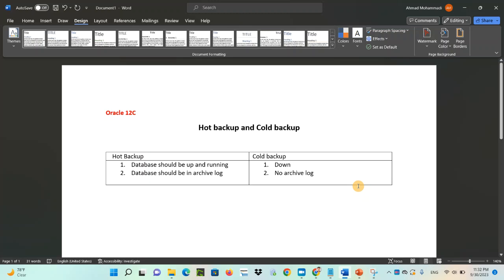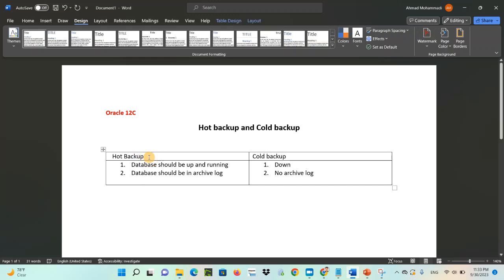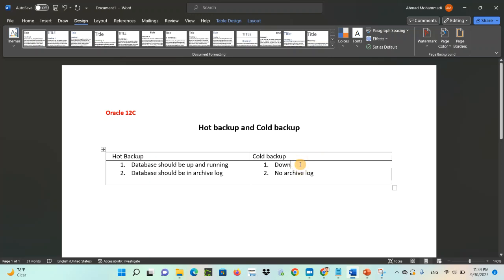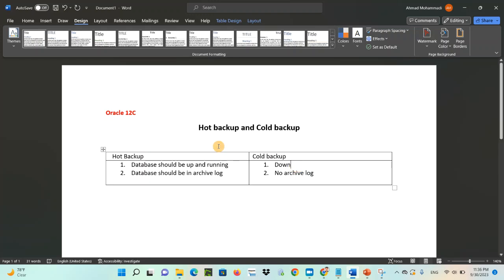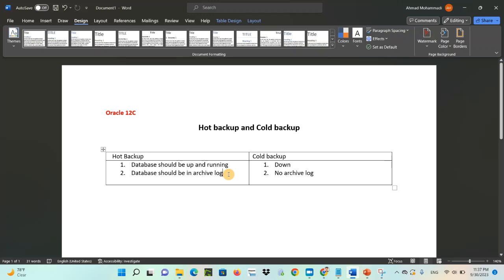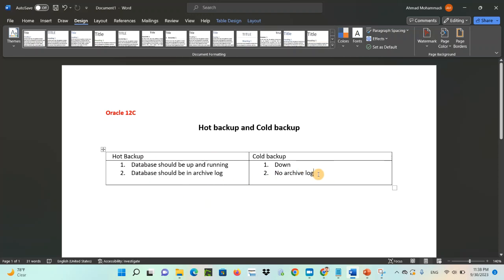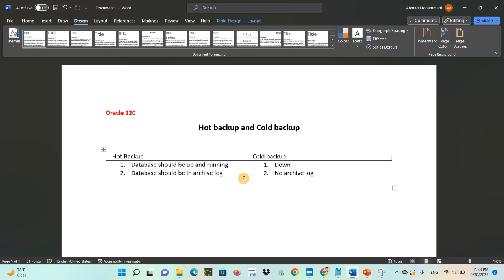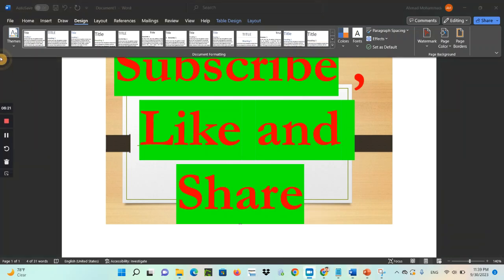Hot backup & Cold Backup for beginners | Oracle DBA Interview question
Regards,
Ahmad